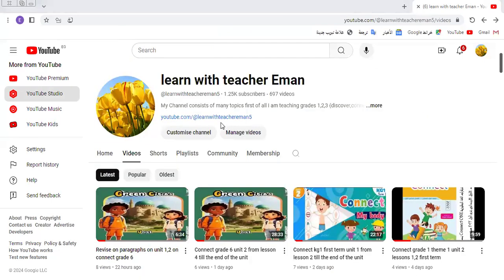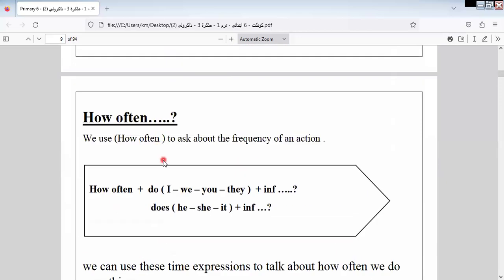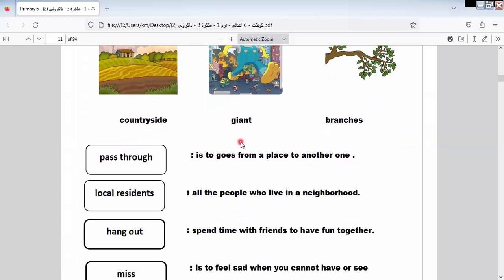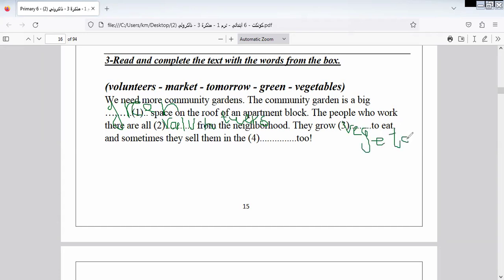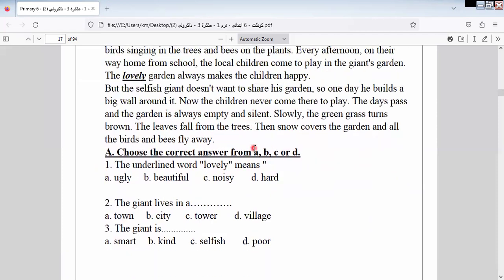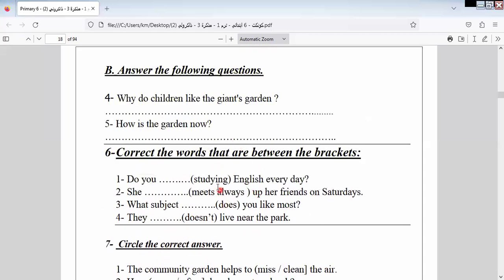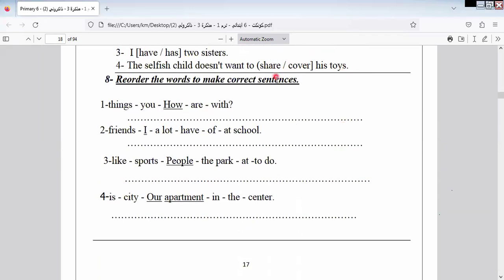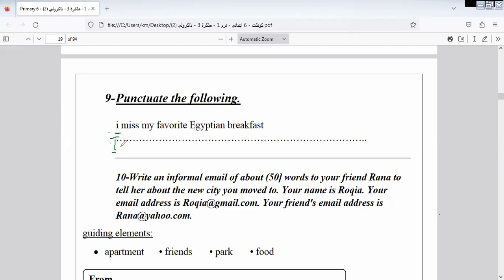Revise on connect grade 6 unit 1 first term